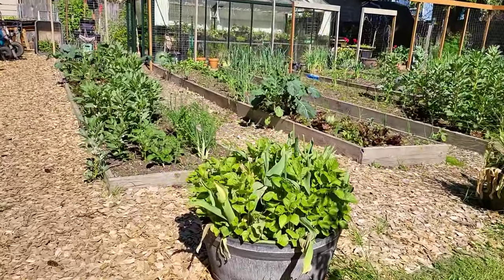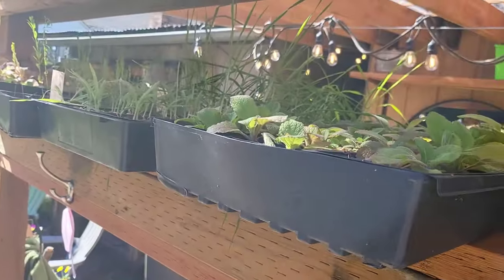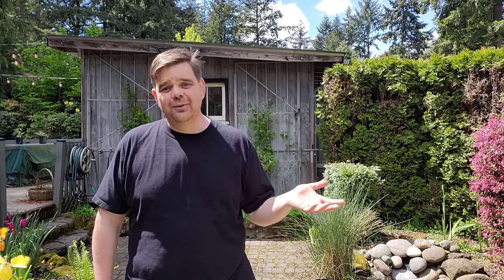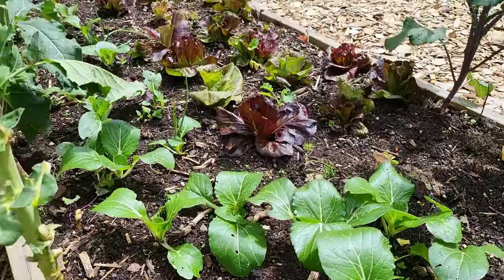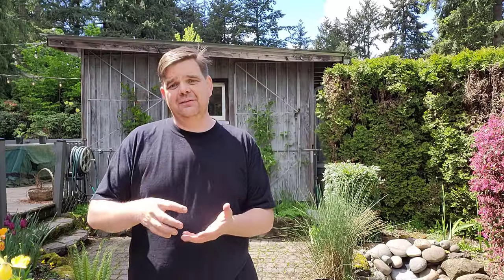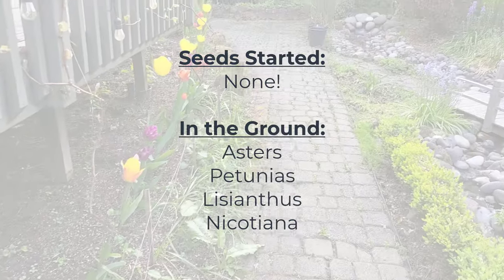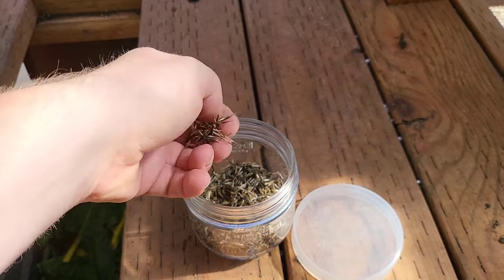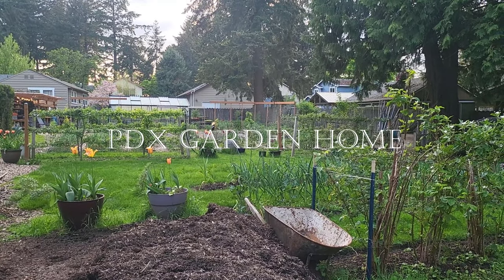What's growing in the Basement, Greenhouse & Outdoor Nursery PLUS top Garden Pests!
We've had wet cold weather for the last few weeks in Portland Oregon.  I'm behind prior years in the garden progression.  In this vid I show what I have growing in the different "zones."  Also discussing Pests this time of year and summaries of what I'm planting and harvesting this week.

PDX Garden Home Episode 113, May 2022